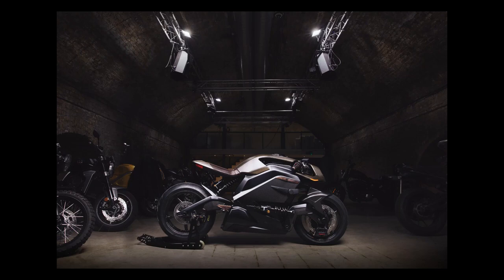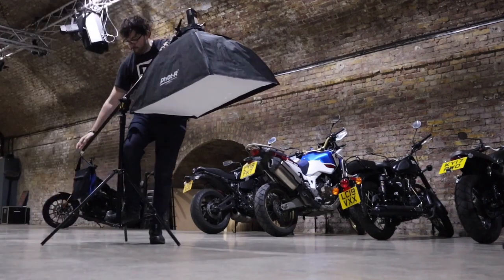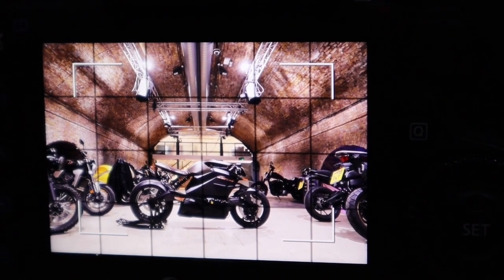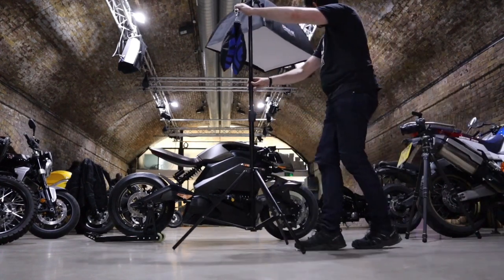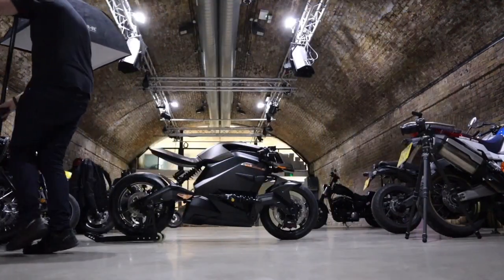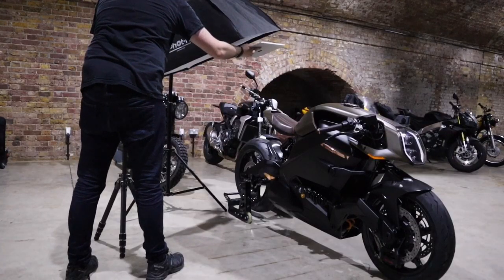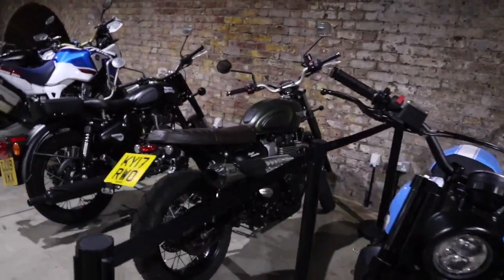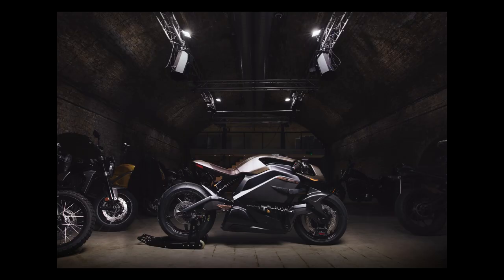Automotive photoshoot tutorial: Lighting a motorbike with one flash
In this week's video, I shoot the amazing Arc Vector electric superbike on location in East London.

Find out how I create studio-quality hero images using just a single light, under a railway arch. Plus, see some of the Lightroom and Photoshop edits that transform the raw shots into pieces of art that jump off the front page.